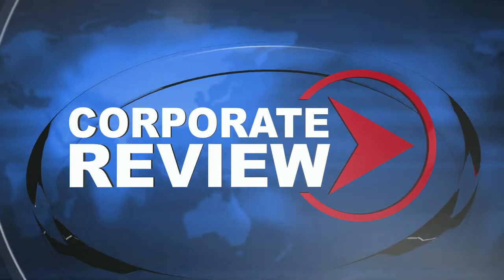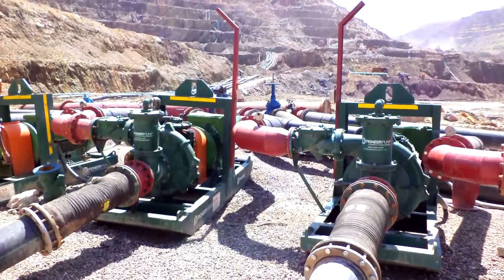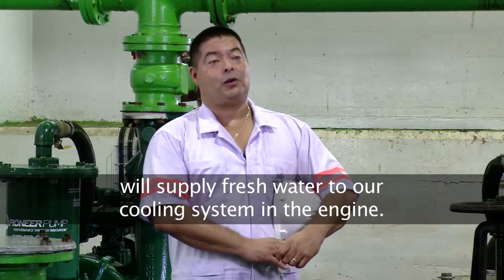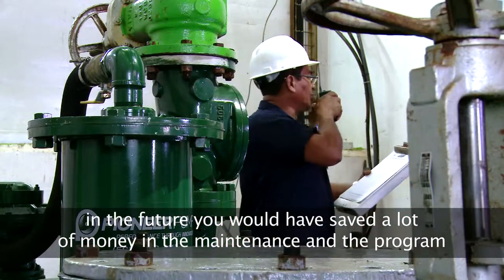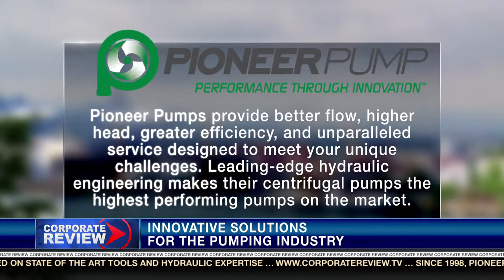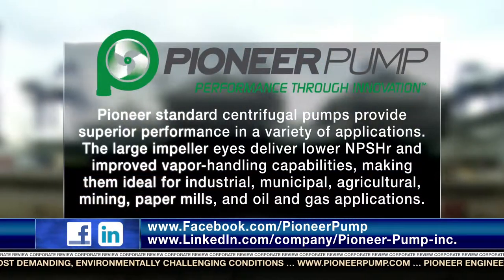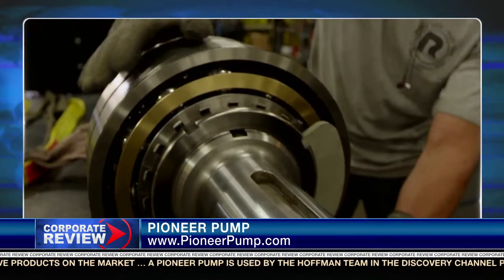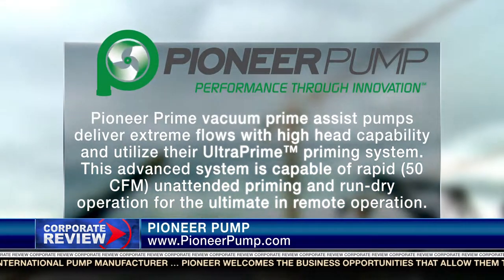Innovative Solutions For The Pumping Industry - Pioneer Pump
Pioneer Pump featured on Corporate Review to discuss their innovative solutions for the pumping industry.